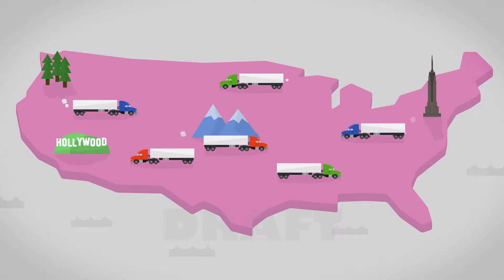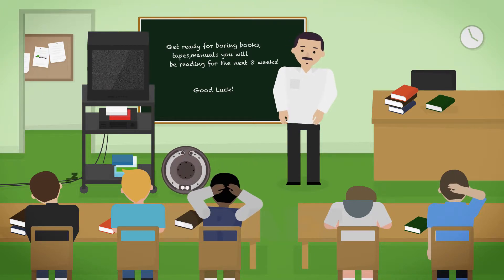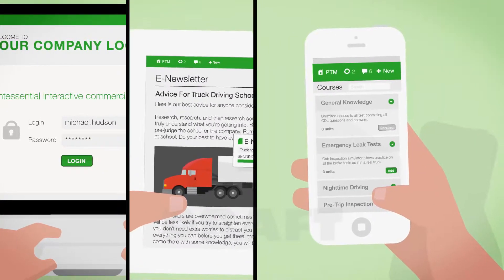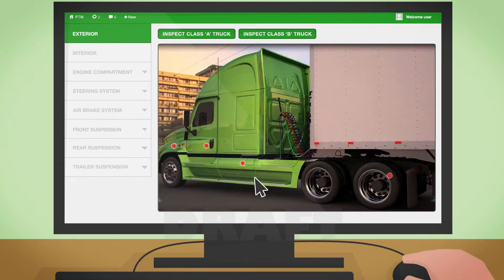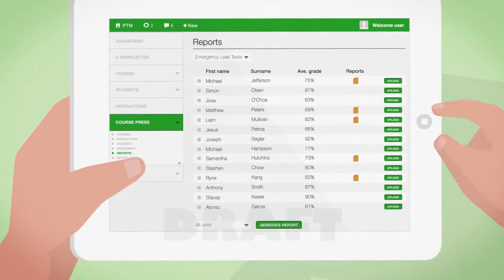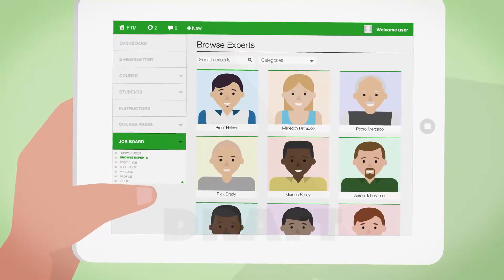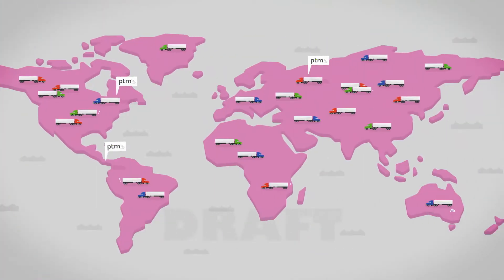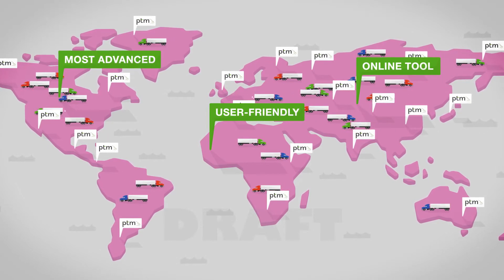C.D.L PretripMaster.com Explainer video.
Founded in 2006, PretripMaster.com is a comprehensive and proven system designed to take students from CDL permit to employment. Our vision is to connect CDL students with our innovative e-learning technology and resources so they can pass Pre-trip inspection with ease and confidence. Our software suite incorporates 3D tractor/trailer and incab inspections; DMV simulated practice/final exams and detailed student progress reports.